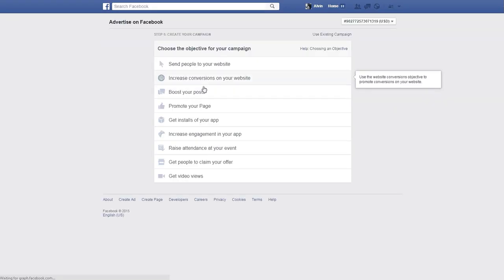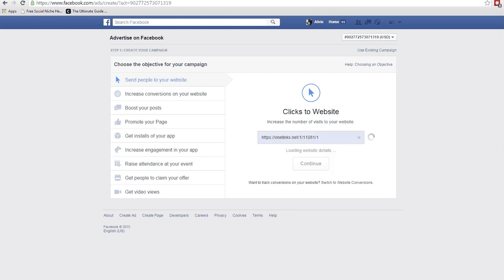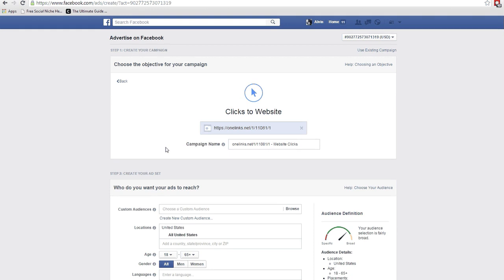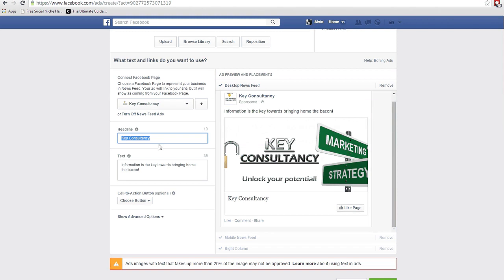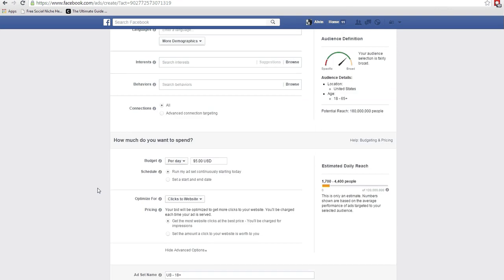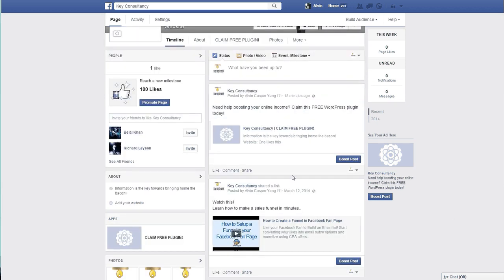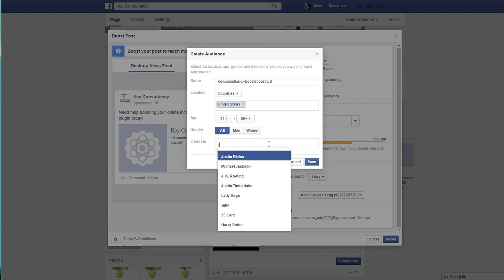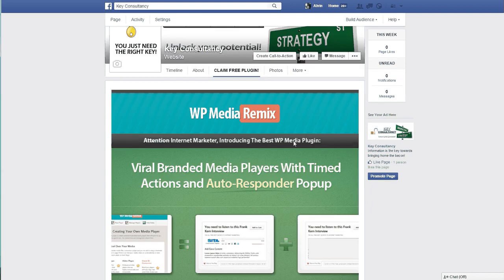Clickvio Review - How To Build Your List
Watch this Clickvio Review Demo showing how to use Clickvio to its optimal capacity.
Pre-launch starts: 25th October, 5 PM ET/NY
Pre-launch webinar on 28th October, 10 AM ET/NY
Encore webinar on 28th October at 5 PM ET/NY